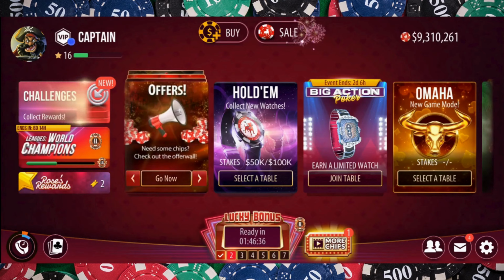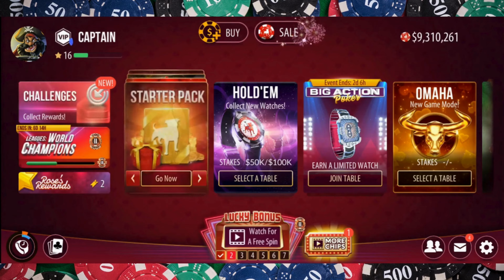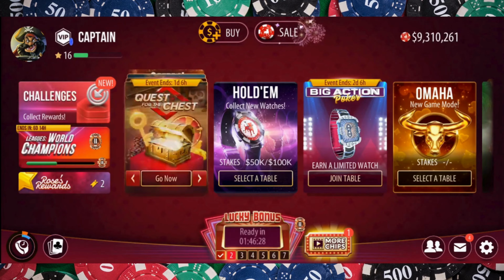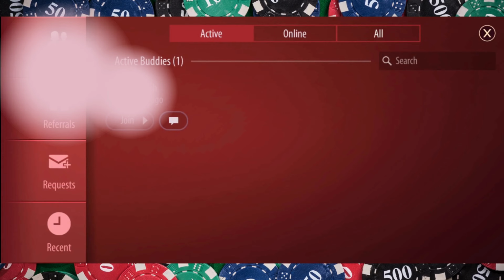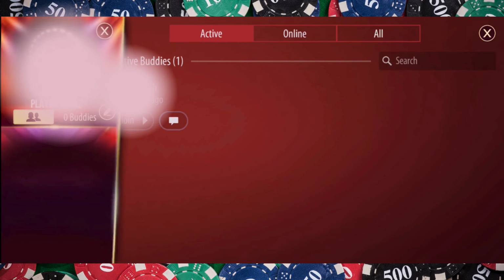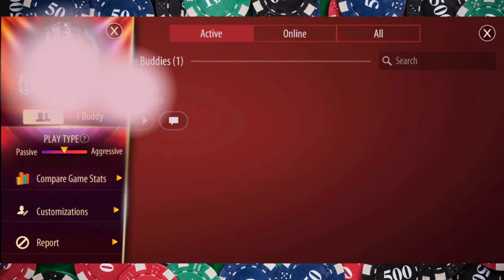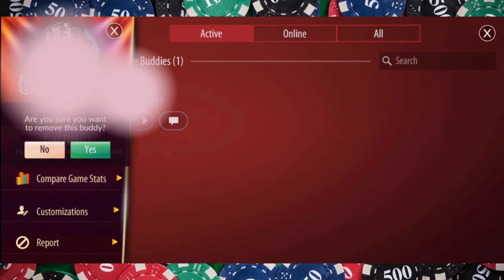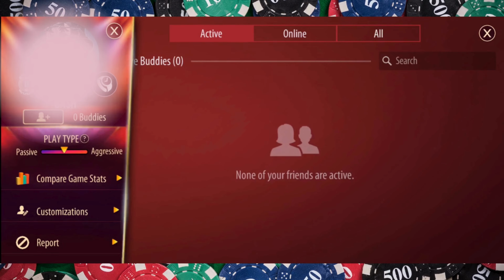How to Remove Friends from Zynga Poker 2024?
Need to clean up your friends list on Zynga Poker? This video will walk you through the process of removing friends from your Zynga Poker account. Learn how to manage your in-game connections and ensure your friends list stays organized.